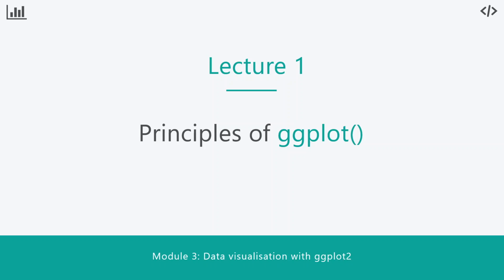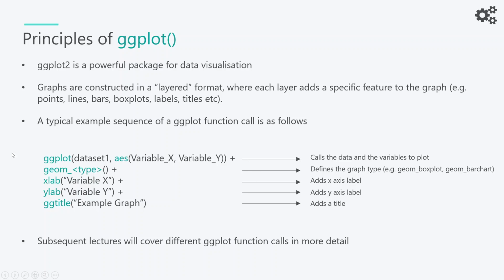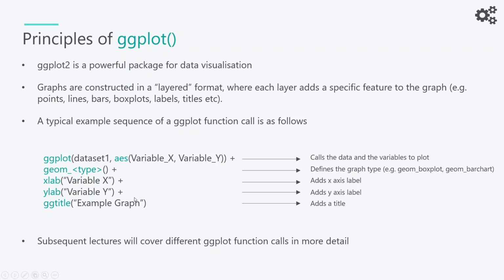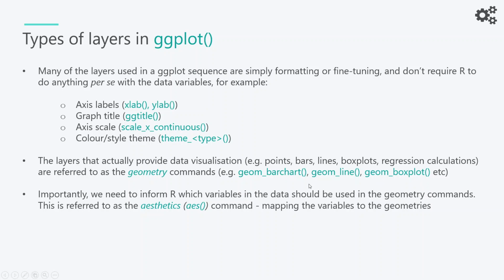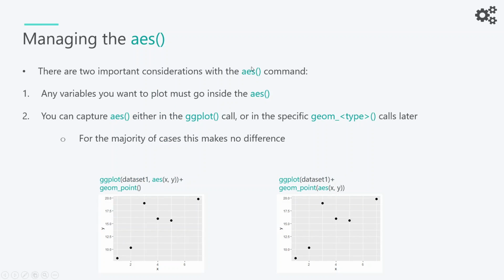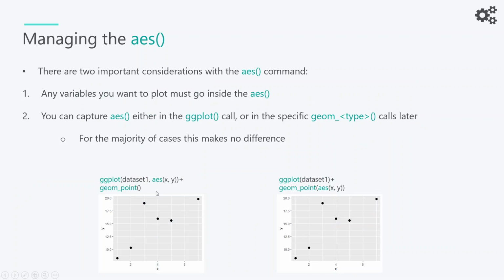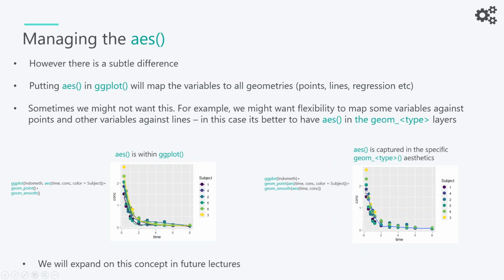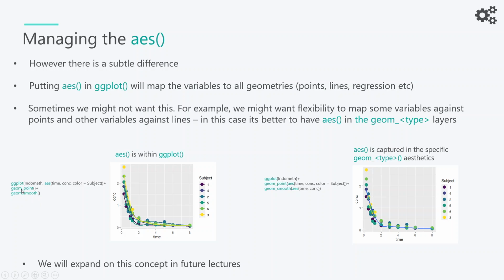Creating graphs with ggplot2 in R